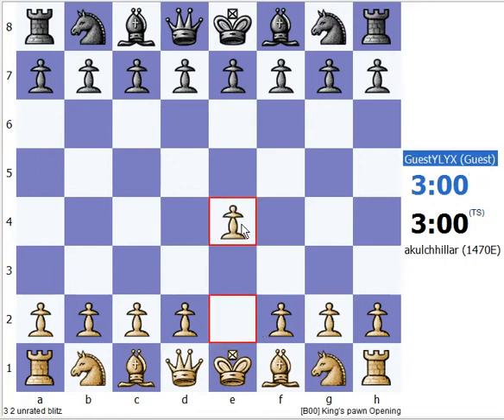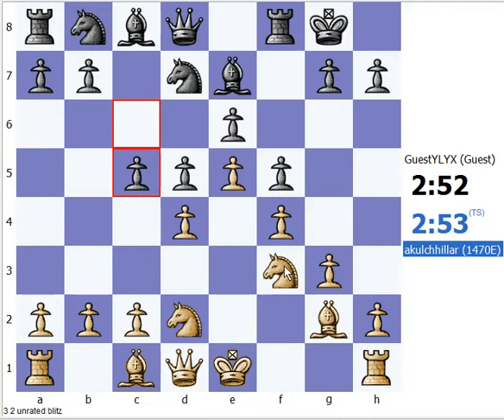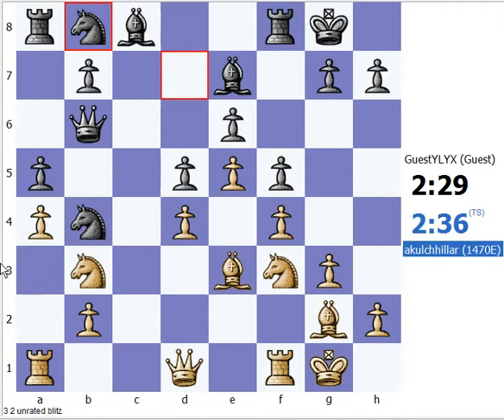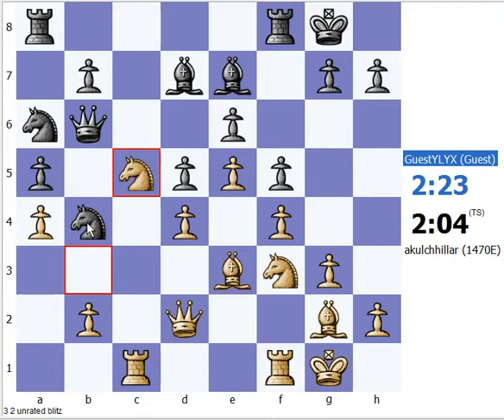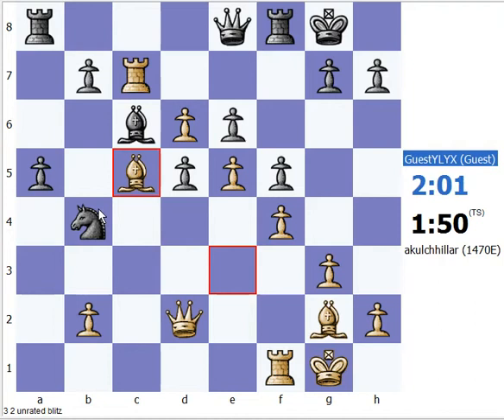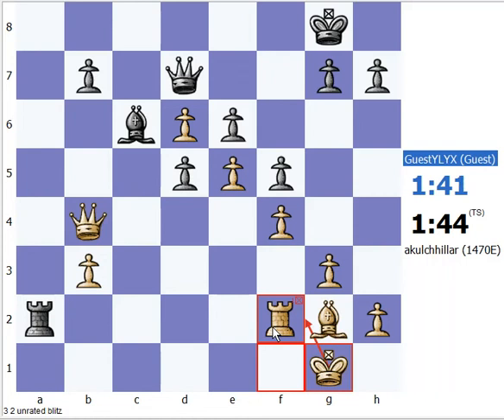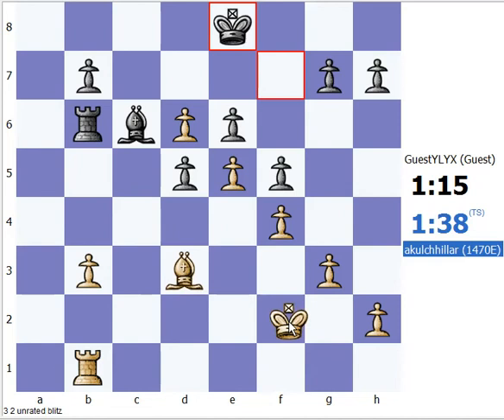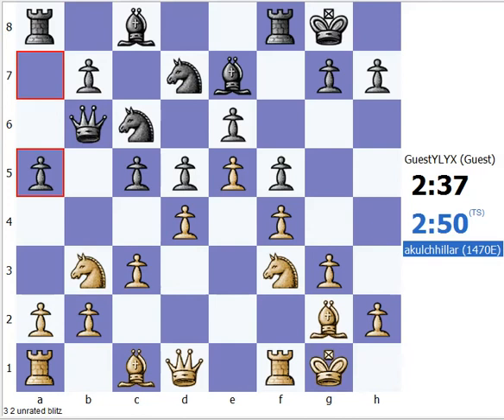Chess 24x7 Game No. 37 King's Indian Attack ( A07–A08 )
Hi people this is a live blitz game that was played on FICS(Free internet Chess Server). I was playing with white pieces and started the game with usual e5 to which my opponent replied with c6 The Caro-kann defence to which I replied with the King's Indian Attack.

► The King's Indian Attack (or KIA), also known as the Barcza System (after Gedeon Barcza), is a chess opening system for White.

The opening is not a series of specific moves, but rather a system that can be played from many different move orders. Though the KIA is often reached via 1.e4 followed by d3, Nd2, Ngf3, g3, Bg2, and 0-0, it can also arise from 1.g3, 1.Nf3, or even 1.d3.

….▼▼ ▼FOLLOW ME▼▼▼ ….